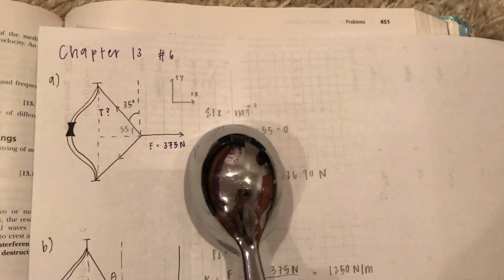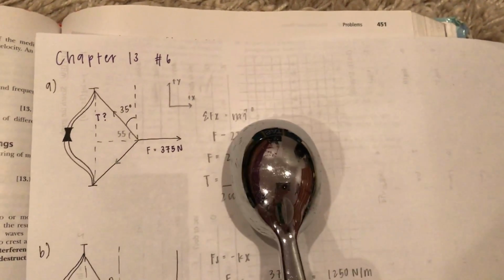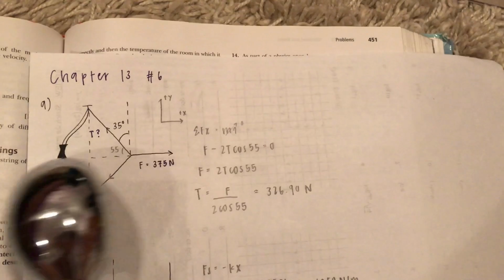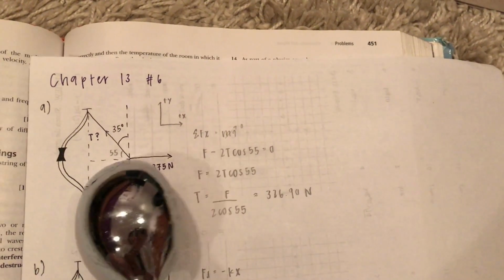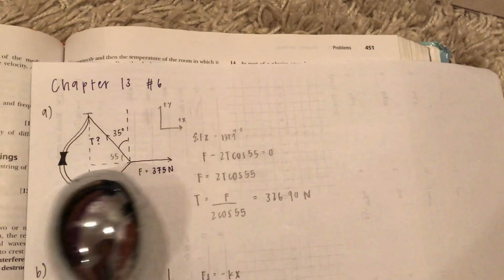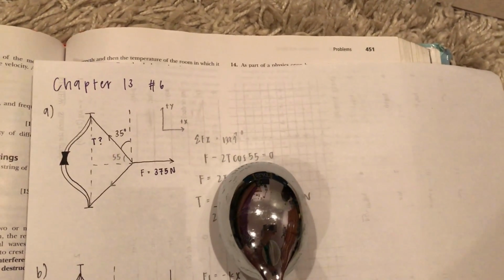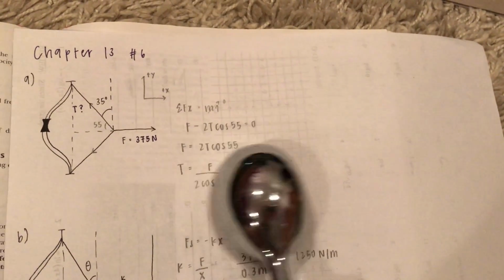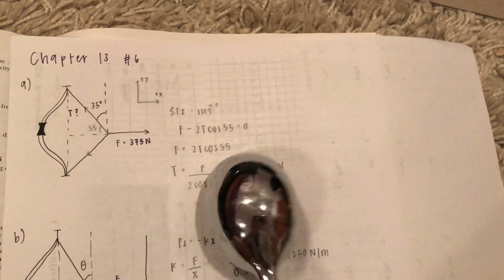ap physics 1 chapter 13 #6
ap physics 1 mr greenberg